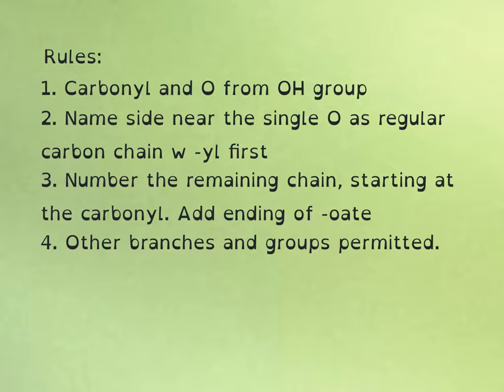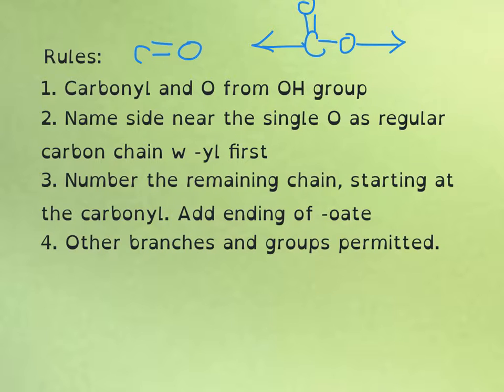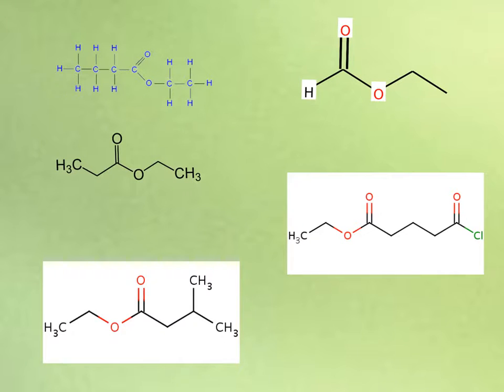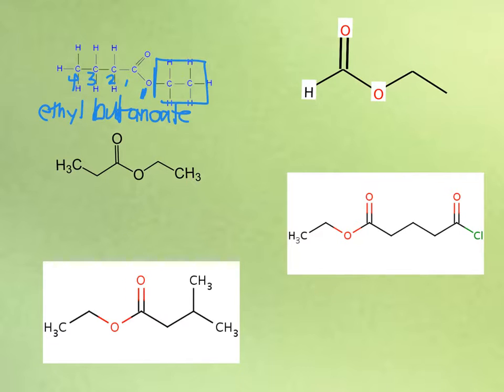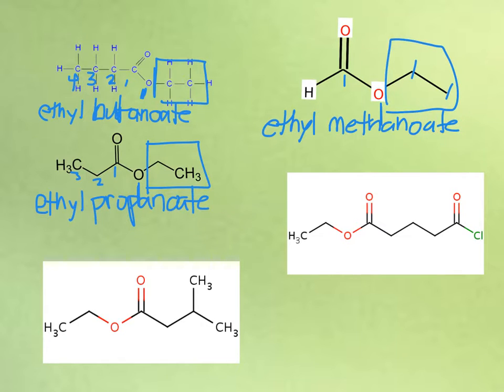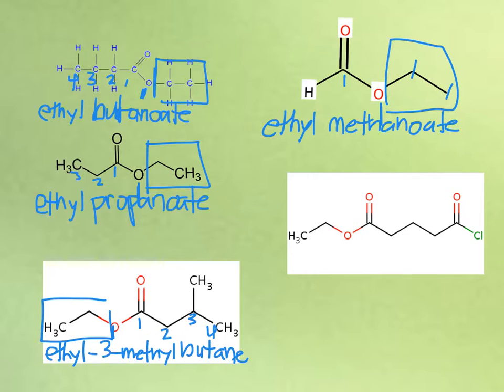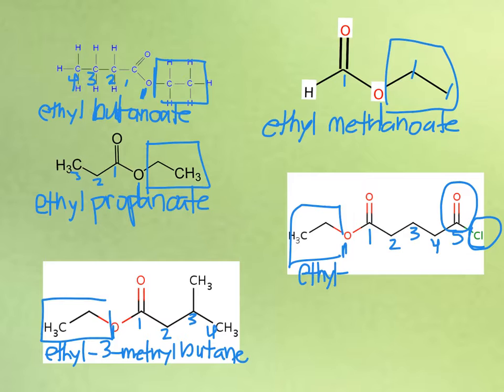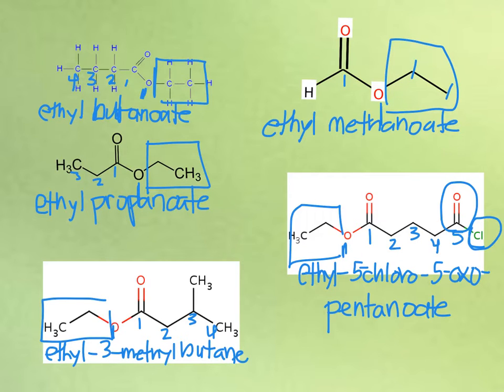OC 3 8 Esters